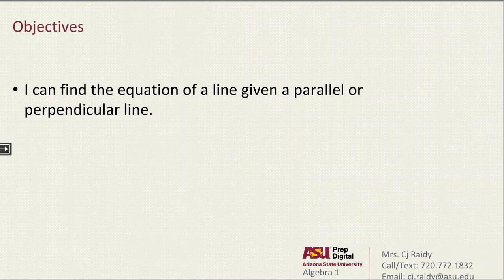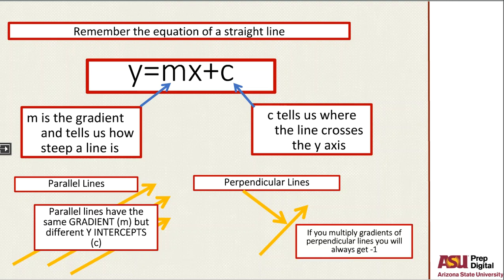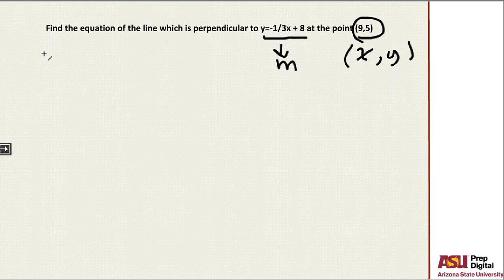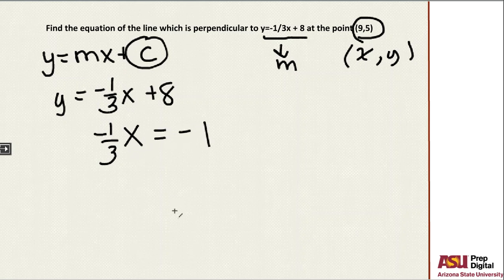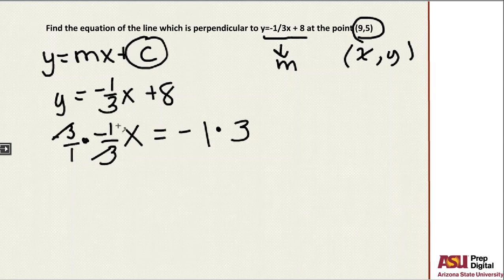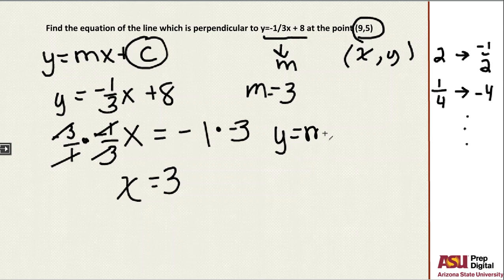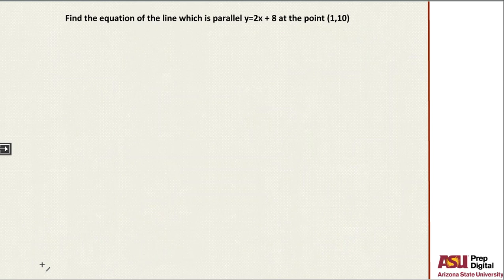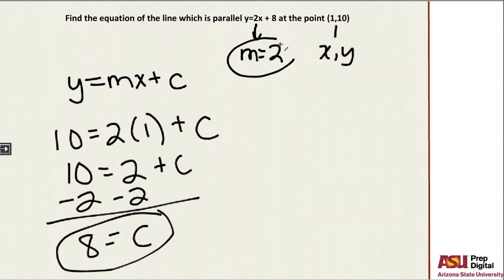Writing Equations of Lines Parallel or Perpendicular